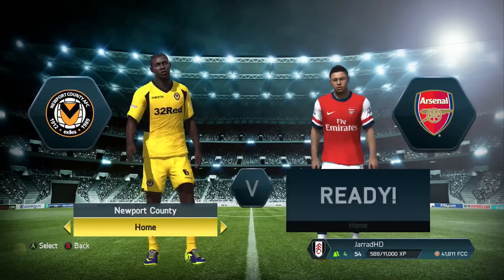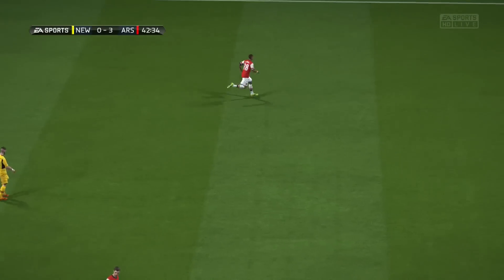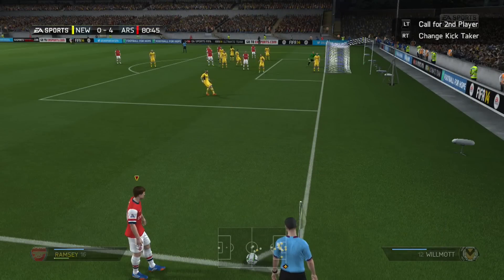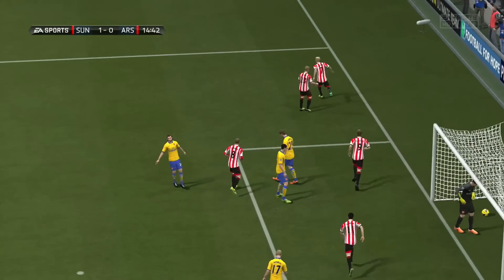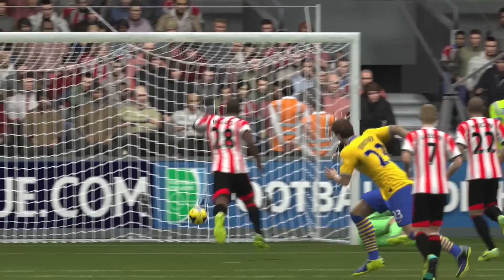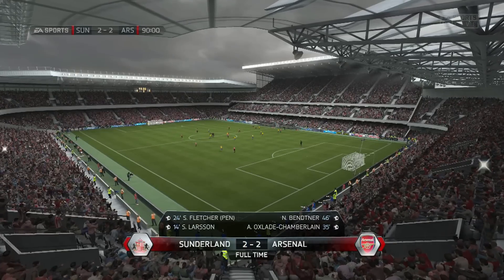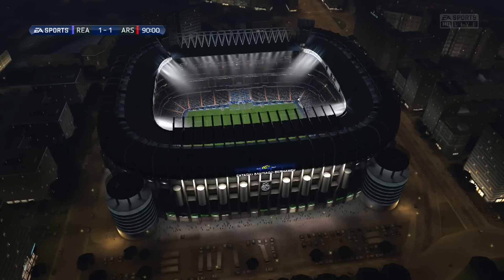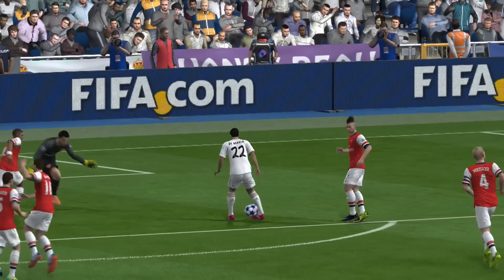FIFA 14 ARSENAL Career Mode | S1 E4 | HALA MADRID!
Can we get 20 likes to see another episode soon?
Welcome to episode #4 of my FIFA 14 Next Gen Career Mode series with Arsenal!